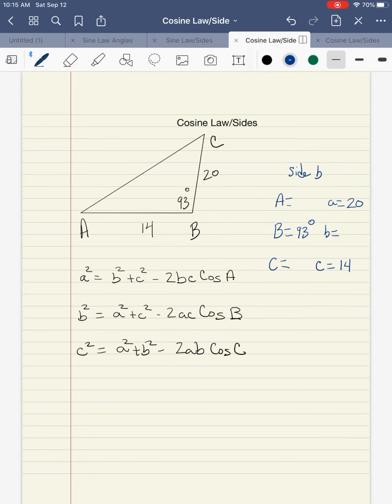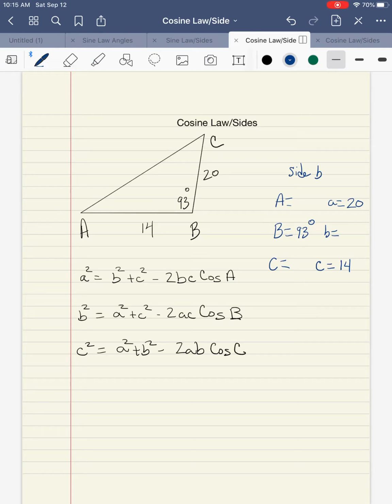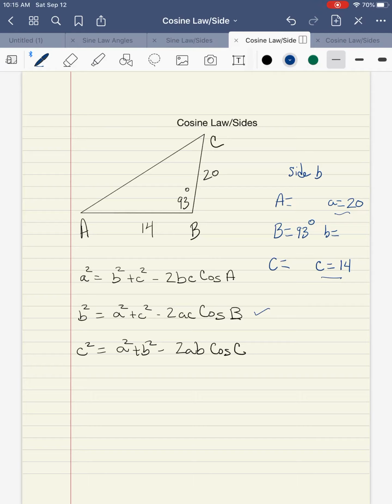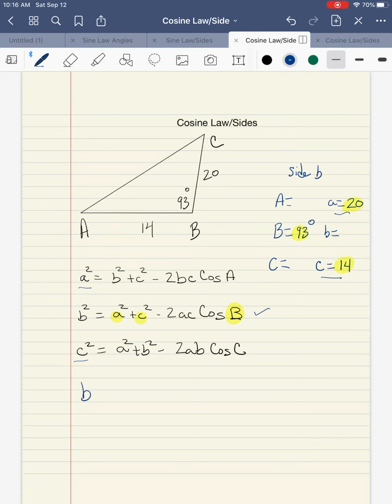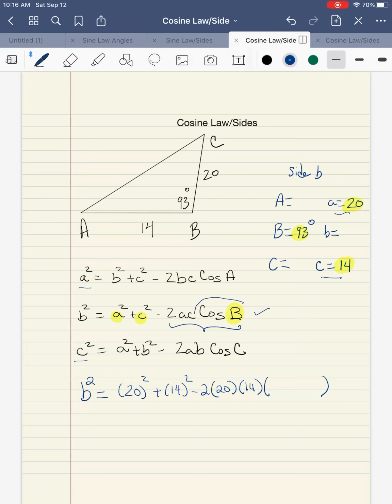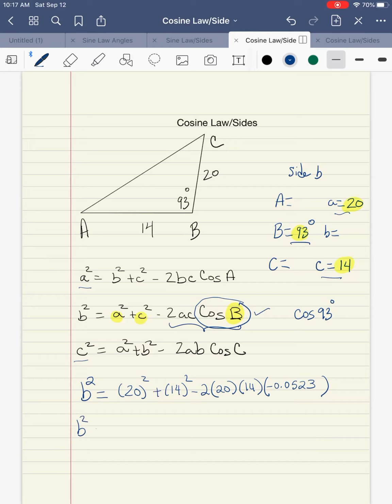Cosine Law To Calculate A Side